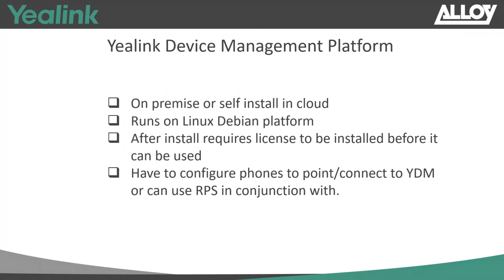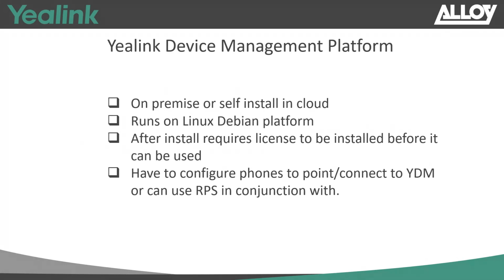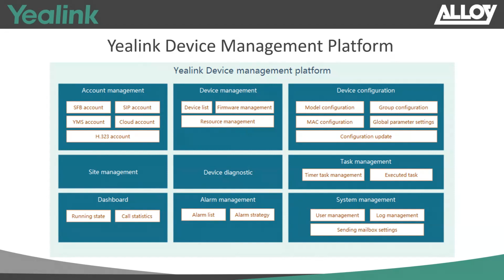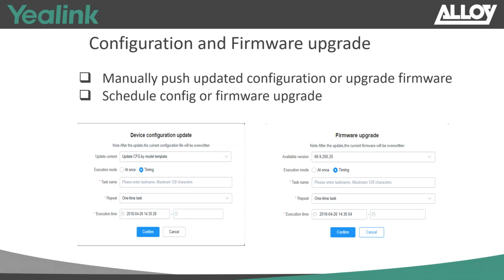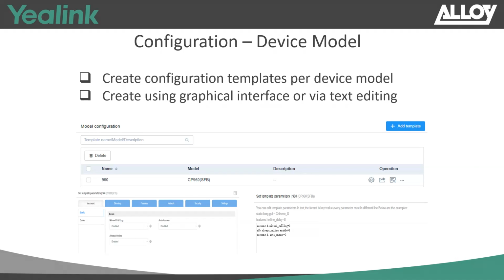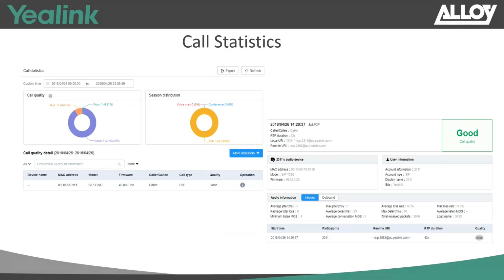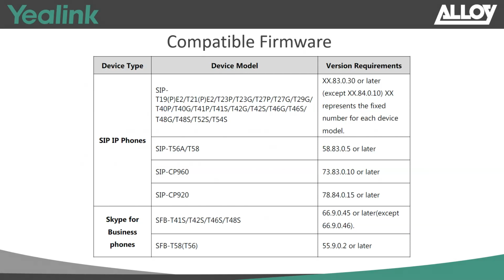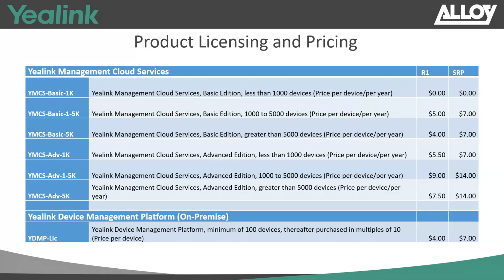Yealink Device Management Platform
Yealink’s powerful GUI-driven Device Management Platform delivers a comprehensive set of tools for implementing up to 20,000 Yealink video and voice communication endpoint devices.

Yealink offer an on-premise as well as a cloud hosted edition of their device management platform.

We will look at the features and benefits of the Device Management Platform, its licensing structure, as well as performing a brief demonstration of the system.